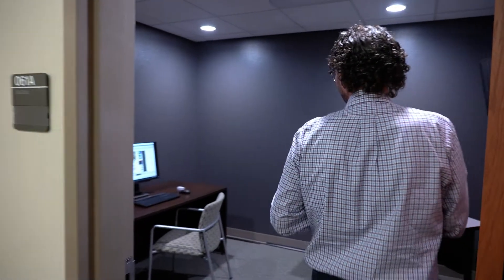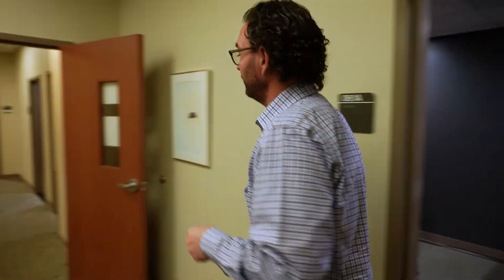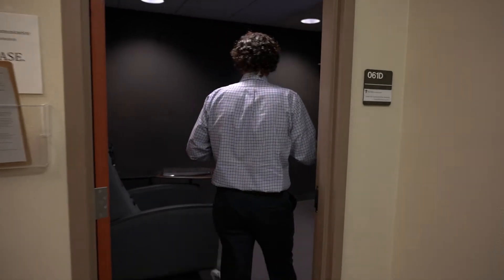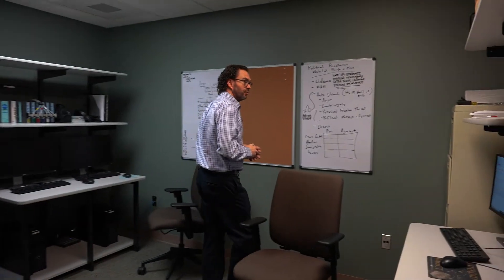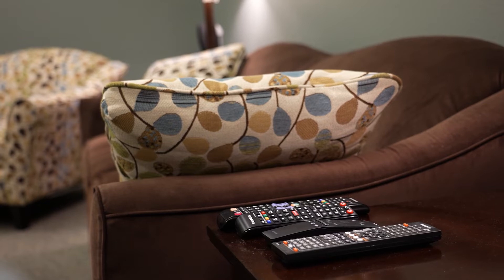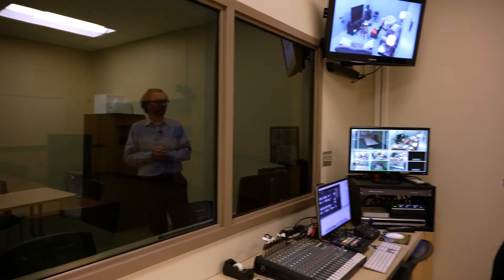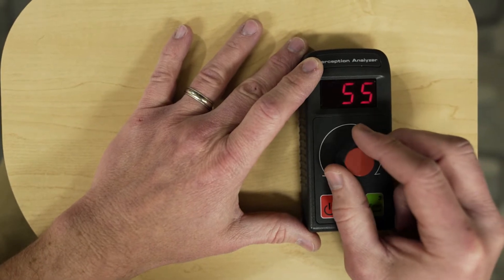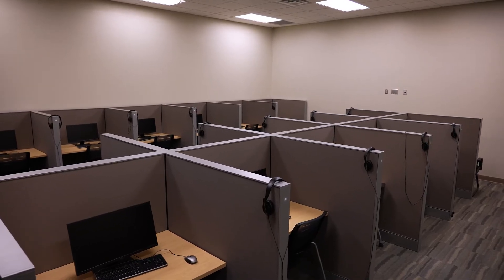Research(er): World Class & World Changing (a look at the Center for Communication Research)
The College of Media & Communication is home to one of the top communication research facilities in the nation. In this video Glenn Cummins, Ph.D, Director of the CCR walks you through what can be achieved in the Center for Communication Research.